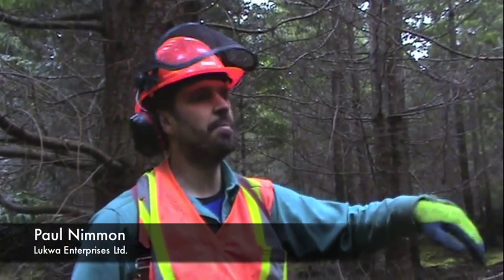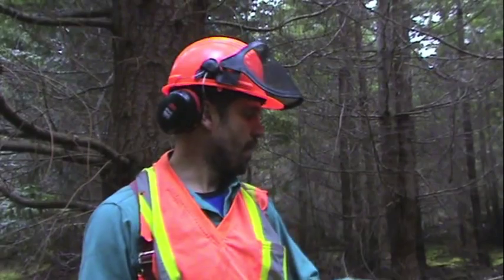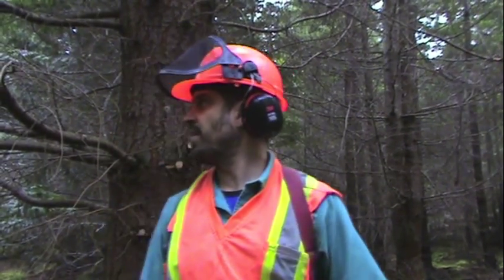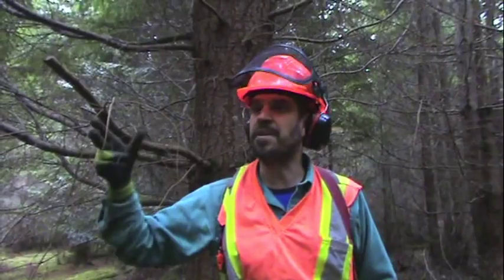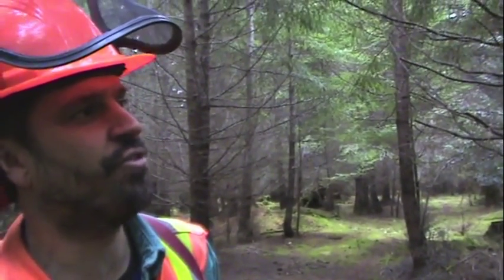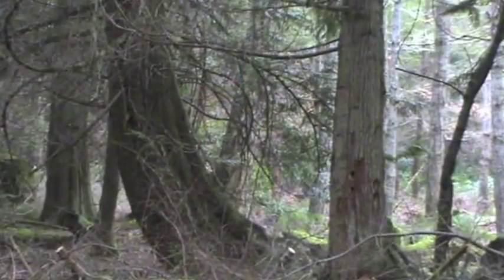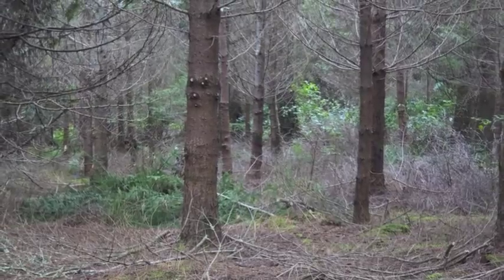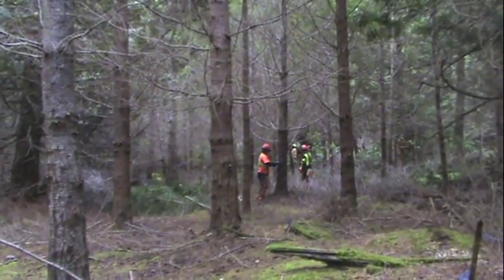Pruning and Spacing: Sallas Forest, Sidney Island, BC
Peter Pearse takes the Private Forest Landowners Association on a tour of Sallas Forest on Sidney Island, BC where Paul Nimmon and his silviculture crew are carrying out a  juvenile spacing and tree pruning operation.